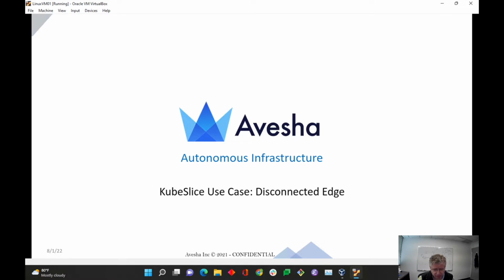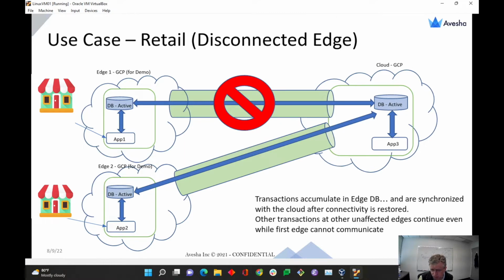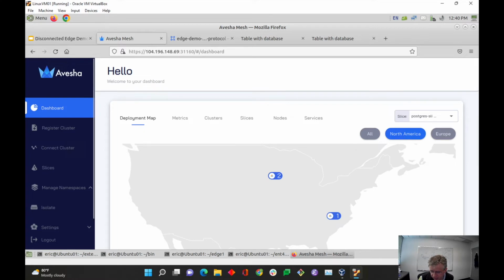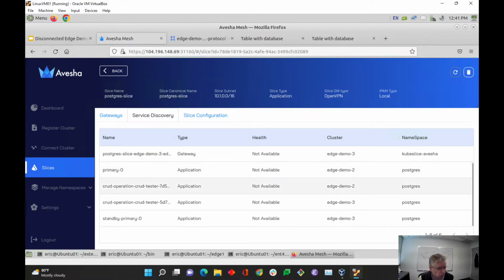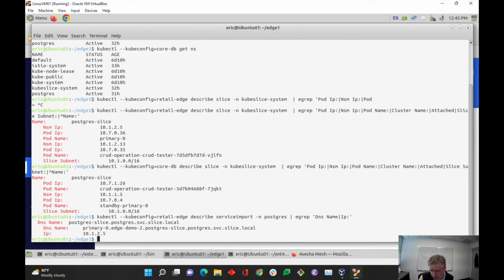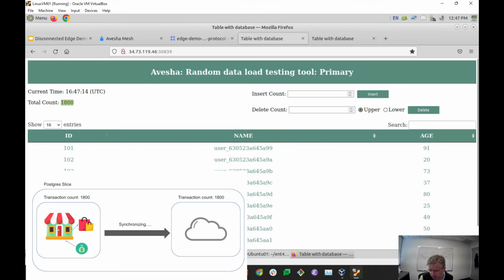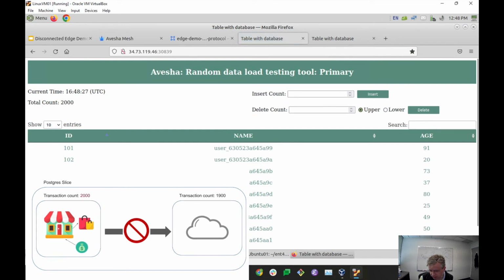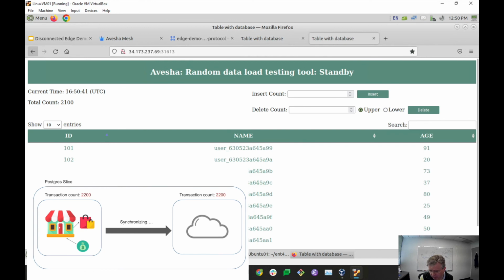Automated Retail Edge Syncing with Cloud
The story of the disconnected edge and how it comes back up in seconds once the connectivity fails with the cloud.